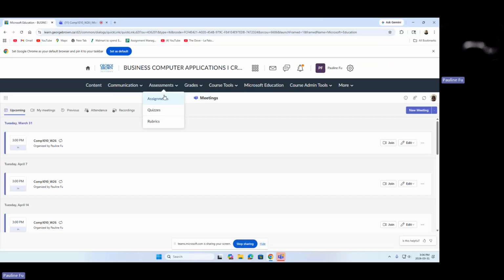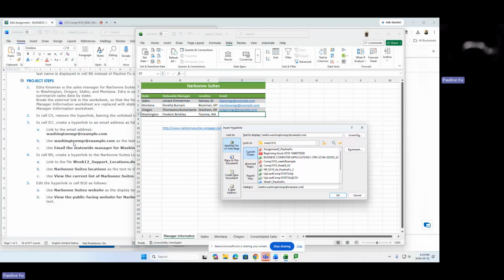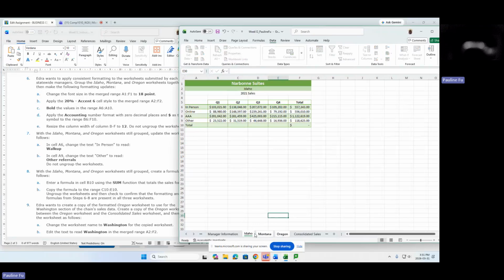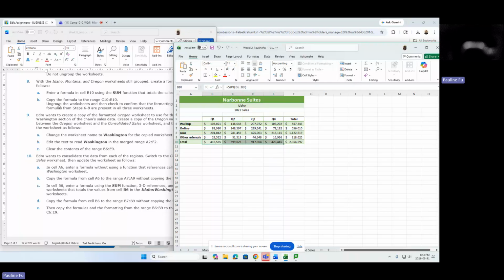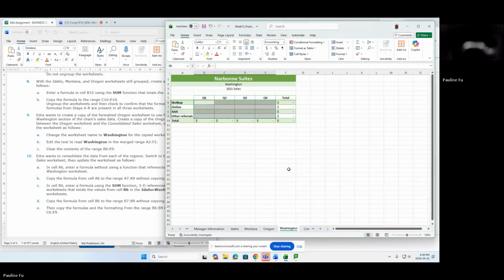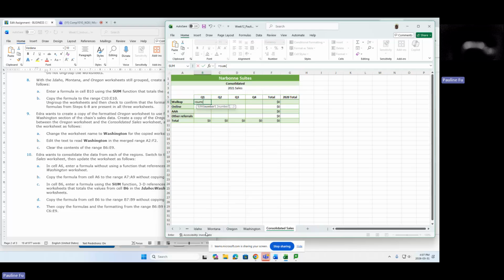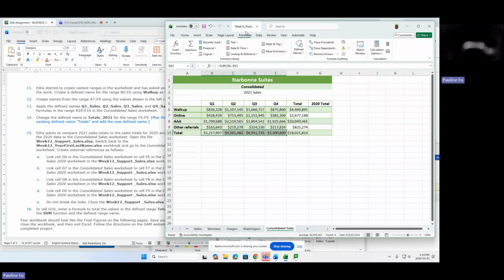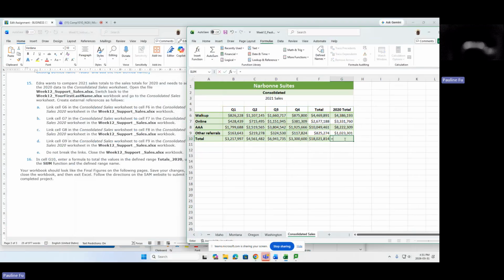Comp1010 MultipleSheets W26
Working with multiple workbooks and multiple worksheets